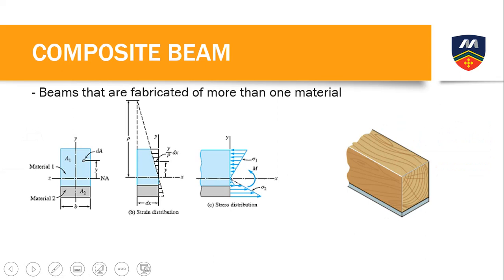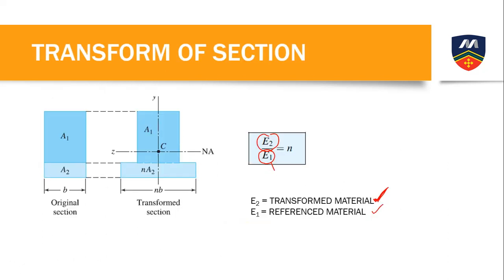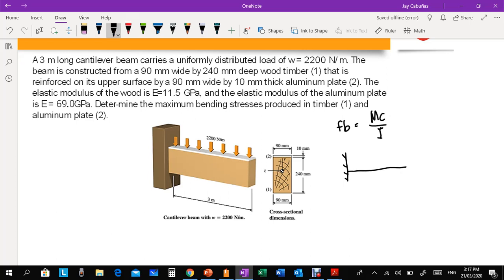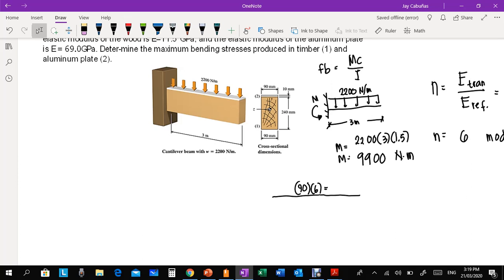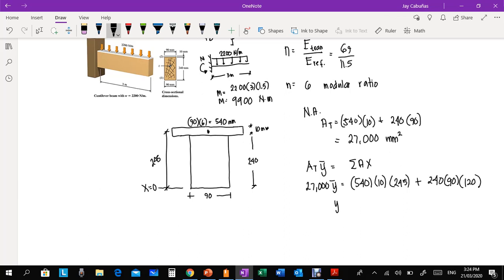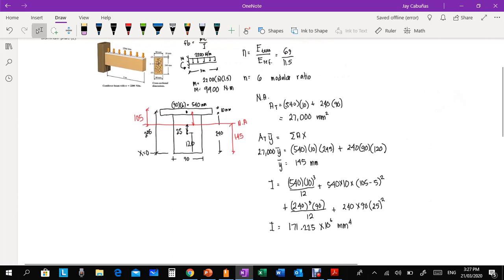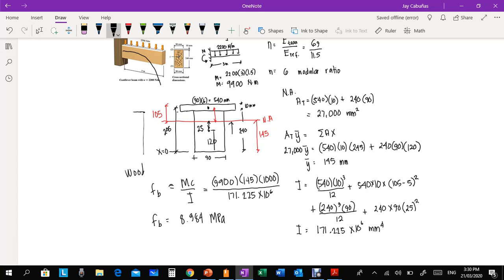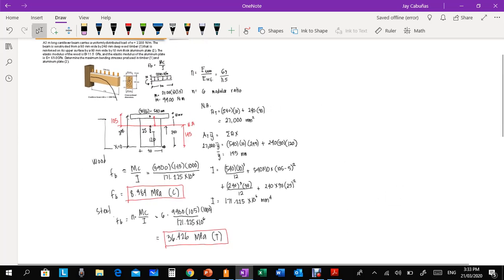Stresses of Composite Beam Part 1 of 2 (Bisaya, Tagalog, English)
This video is for civil engineering students who are having hard time understanding strength of materials.

This is a raw video and unedited due to time constraints. Please pardon me if there are some mistakes in the video. I am using mixture of Bisaya dialect, Filipino and English in this video.